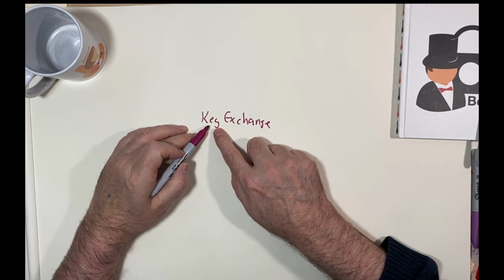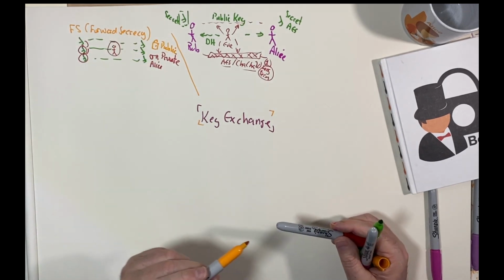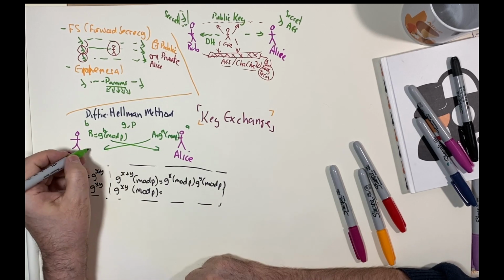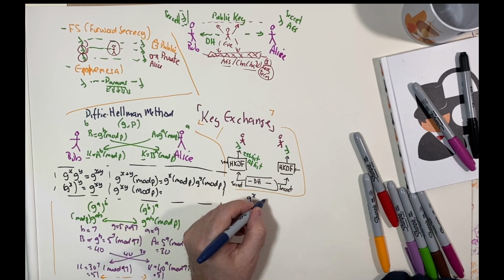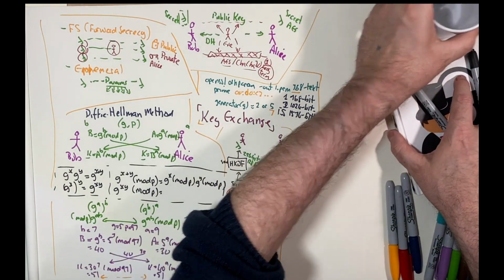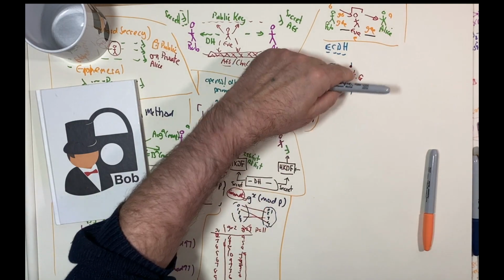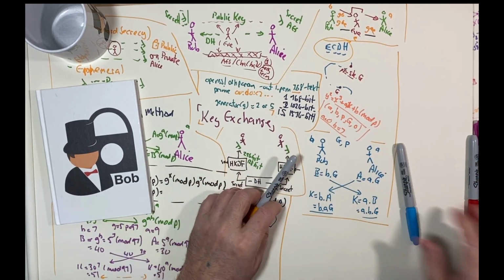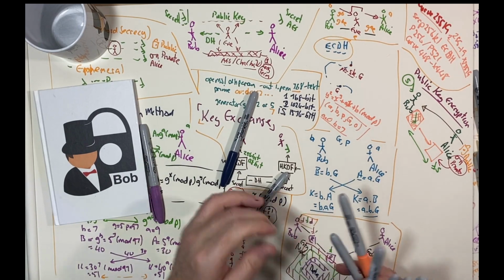Applied Cryptography and Trust: 5. Key Exchange